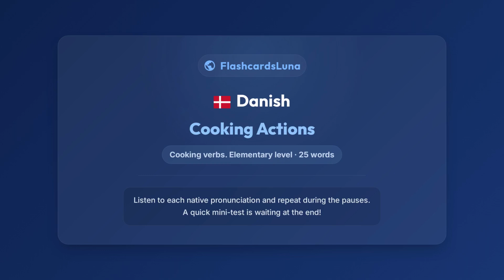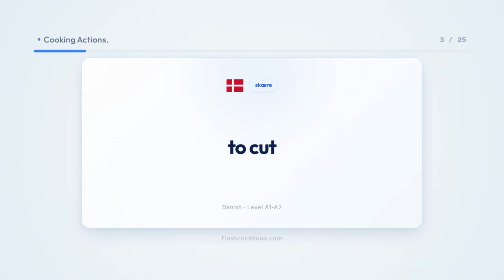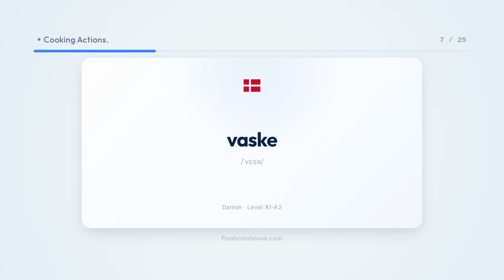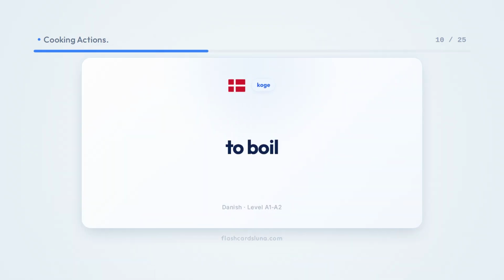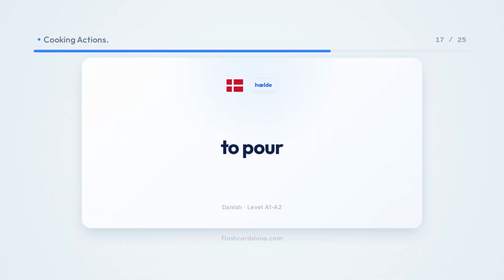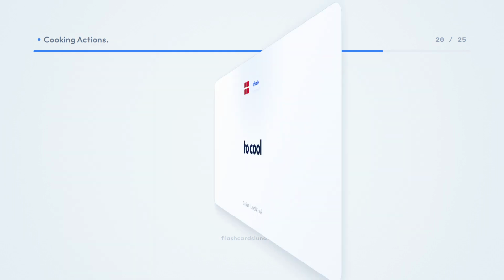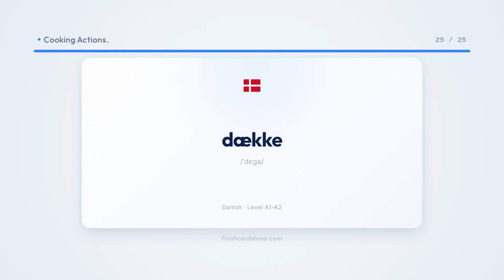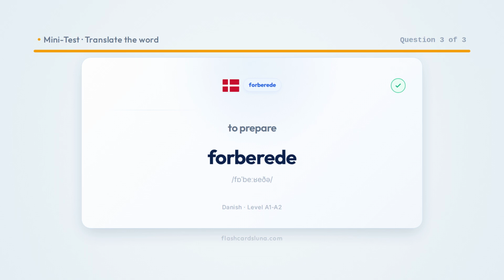Danish Vocabulary: Cooking Actions | 25 A1 Words with Pronunciation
Learn essential Danish vocabulary for the kitchen with this quick lesson on Cooking Actions. This video is designed for beginners at the A1 level to help you master 25 common Danish verbs used in cooking.

In this lesson, you will listen to the correct Danish pronunciation, repeat the words during the pauses, and test your memory with a quick mini-test at the end. You will learn useful words like "forberede", "lave mad", "skære", and "koge".

After watching, practice what you learned with interactive flashcards on FlashcardsLuna. Review the deck at your own pace to reinforce your spelling and speaking skills.